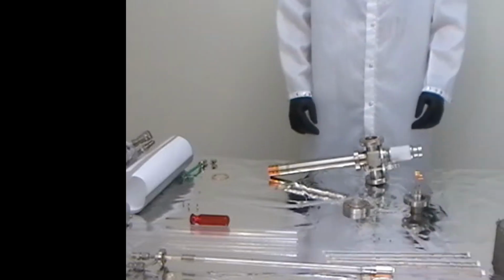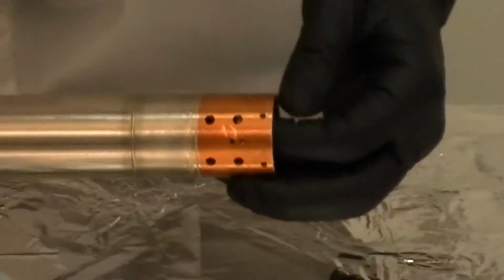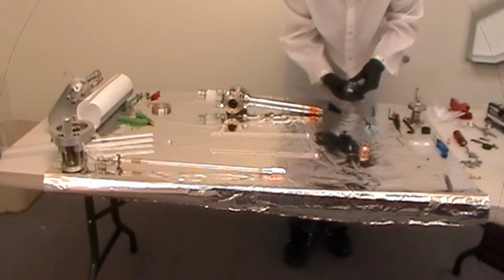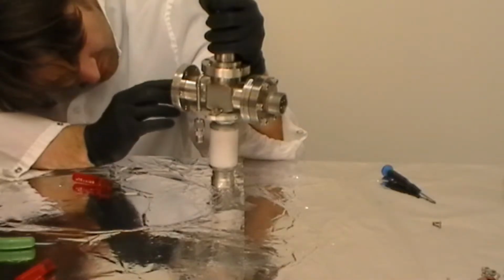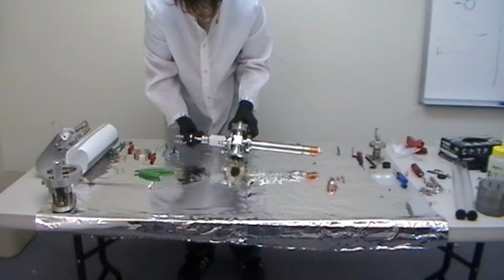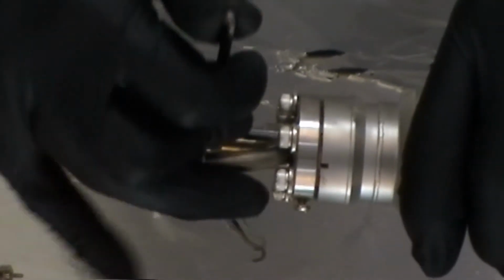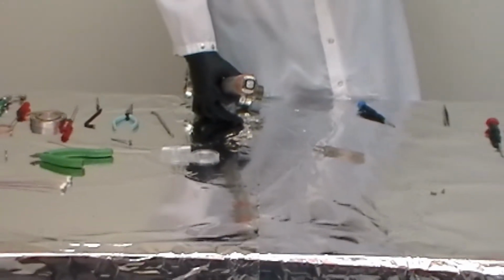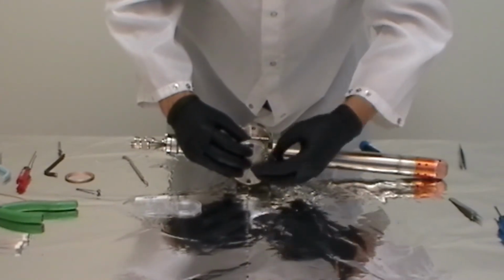04 548 filament installation procedure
This video shows the step by step procedure to install all new parts in your PHI 04-548 or 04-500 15kV Dual anode X-ray photoelectron source. Replacement parts for these X-ray sources are available from RBD Instruments, Inc at our or by calling 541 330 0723.

Please check out the RBD TechSpot blog for more information on the repair, operation and calibration of surface analysis systems and components including electron spectrometers, sputter ion guns and vacuum related hardware.